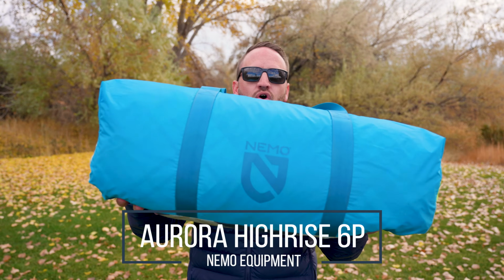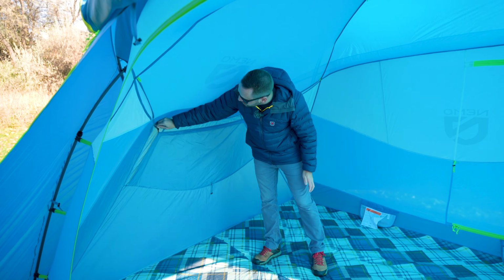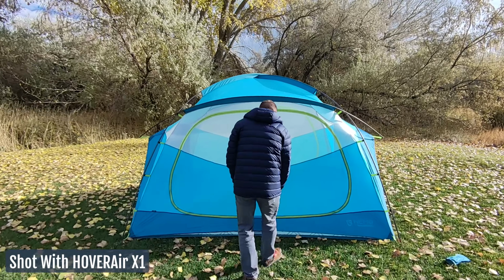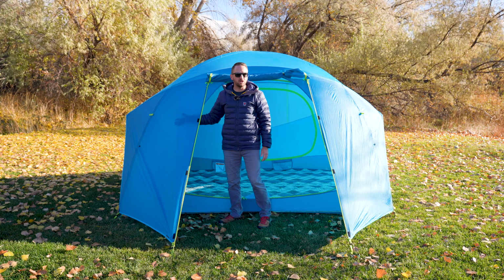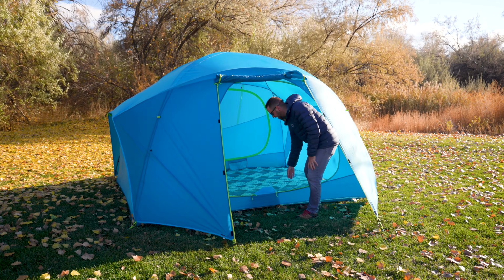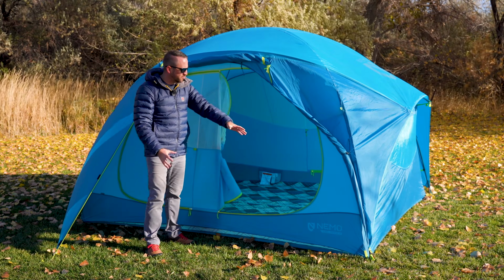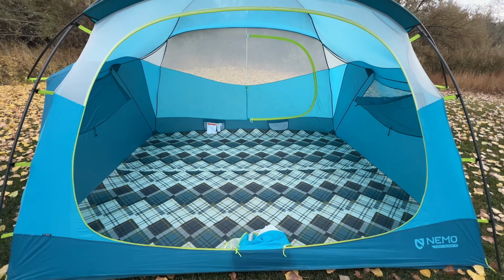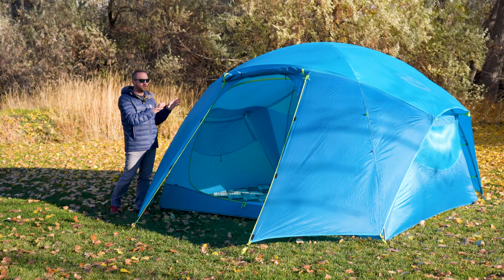The BEST Tent I've Ever Used For Camping | Family Camping Tent - Nemo Aurora Highrise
The Nemo Equipment Aurora Highrise 6P has quickly become the favorite tent for my family to use for our camping adventures. This is a full review after 1 year of hard use with the tent. This tent is fully featured and has plenty of space for a family to be comfortable out on a camping trip. This just might be the best camping tent we've ever used for family camping trips.

*B-Roll in this video was shot using the HOVERAir X1 Self-Flying Camera*

Gear From This Video ⬇️:
- Nemo Aurora Highrise 6P
- Nemo Aurora Highrise 4P

Video Title: The BEST Tent I've Ever Used For Camping | Family Camping Tent - Nemo Aurora Highrise
This video concerns the best camping tent I've ever used for family camping - Nemo Aurora Highrise 6P. But it also covers the following topics:
Best camping tent for families
Best budget camping tent

ZOLEO Satellite Communication
** Get FREE Activation with code BACKCOUNTRYEXPOSURE **

🔥MY ALL-TIME FAVORITE GEAR🔥
- Outdoor Vitals CS40 Backpack
- Waymark Gear Co. THRU 40L
- Tarptent Dipole 1 DW
- Nemo Dragonfly 2P
- Paria Outdoor Products Zion Tent
- Big Agnes Zoom UL Pad
- Zenbivy Light Bed
- WM UltraLite Sleeping Bag
- MH Bishop Pass Sleeping Bag
- Sawyer Squeeze Water Filter
- CNOC Vecto Water Bag
- Toaks 750ml Pot
- Toaks Long Handle Spoon
- Soto Amicus Stove
- Govee Thermometer
- Outdoor Vitals Altitude Sun Hoodie
- Outdoor Vitals Vario jacket
- Outdoor Vitals Tushar Rain Jacket

MY CAMERA EQUIPMENT I USE 📸:
- Sony A7C
- Sony 20-70mm F4 Lens
- DJI Wireless Mic
- Carbon Fiber Tripod
- Rode VideoMicro
- GoPro Hero

- UGQ Outdoor
- Garage Grown Gear

Thank you for supporting my channel and content.